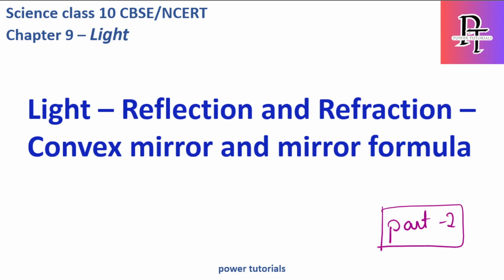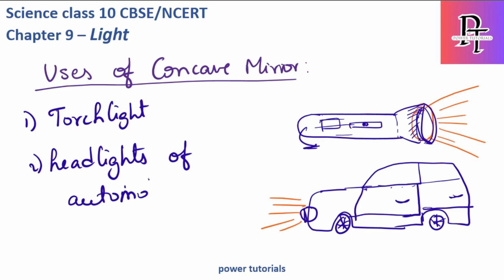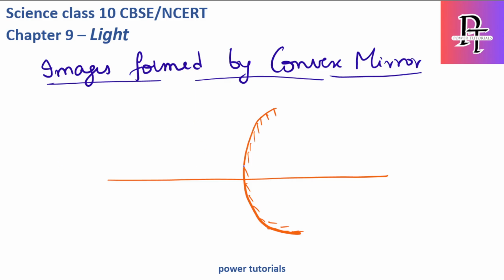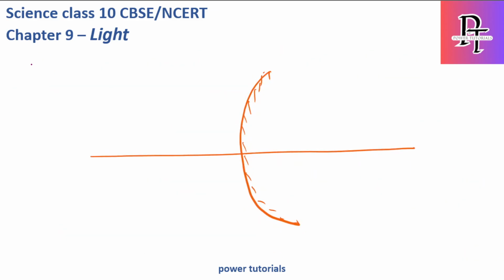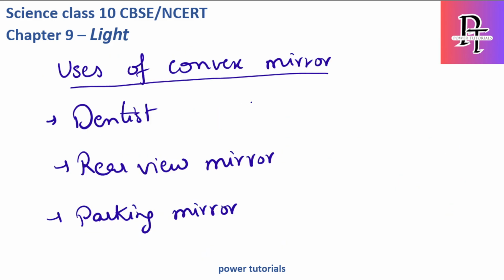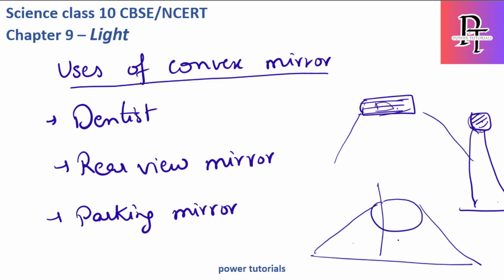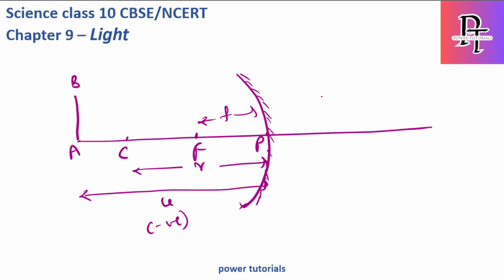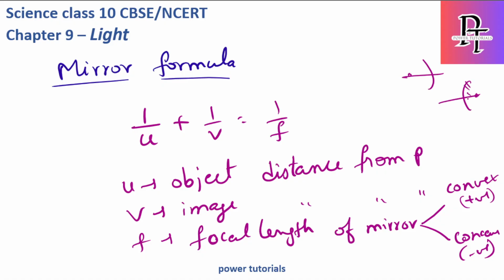Light - Reflection and Refraction || chapter 9 || Part 2|| Convex mirror || Power tutorials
02:00 - Uses of concave mirror
04:20 - Images formed by convex mirror
09:10 - Uses of Convex mirror
11:00 - Sign convention of spherical mirror
14:00 - Mirror formula
15:20 - Magnification formula

Maths Chapter 1 Real numbers